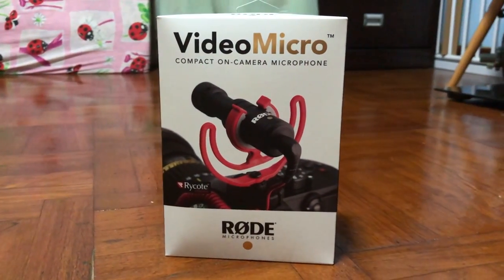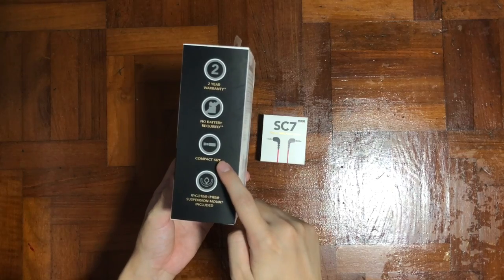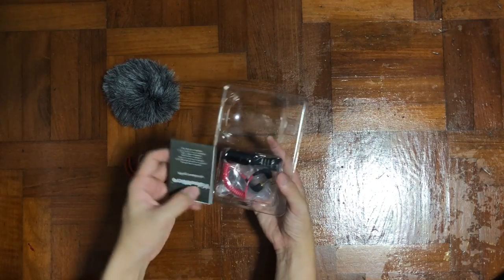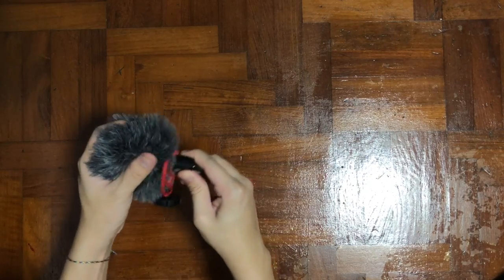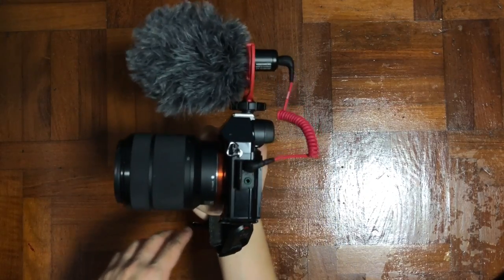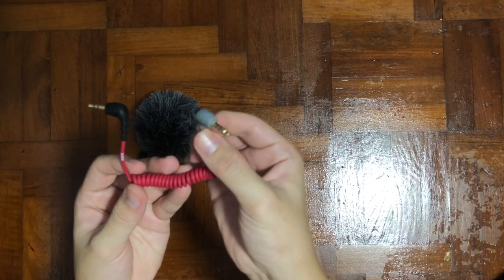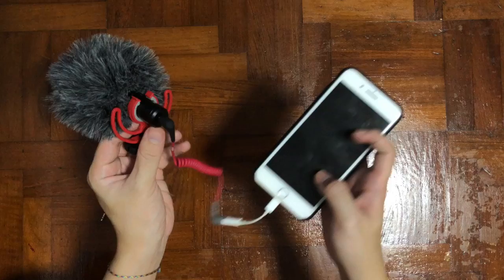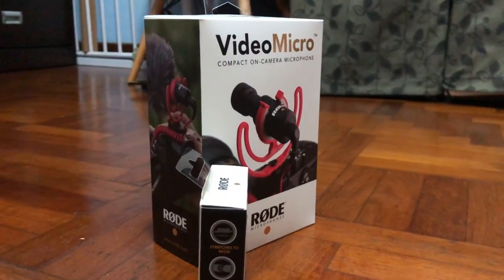RODE Video Micro 2019 version (Unboxing & Review & Set Up)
So in this video i'm going to unboxed the RODE VIDEO MICRO 2019 Version. I wanted to have a better audio quality for my video so i decided to purchase this to improve my future video audio experience.